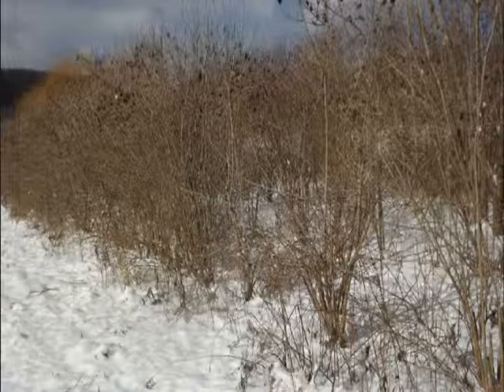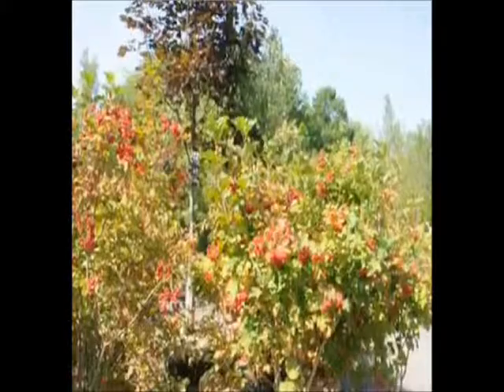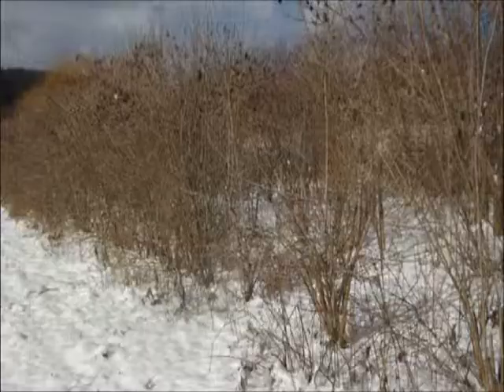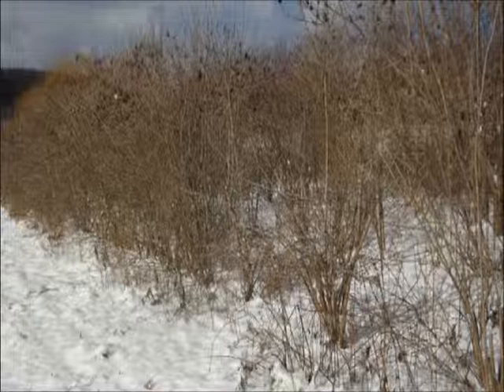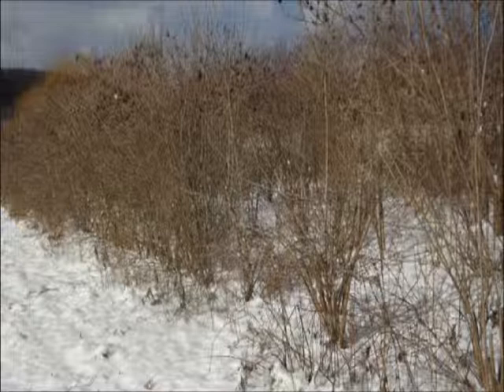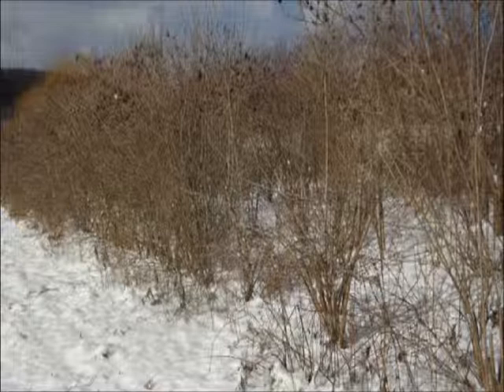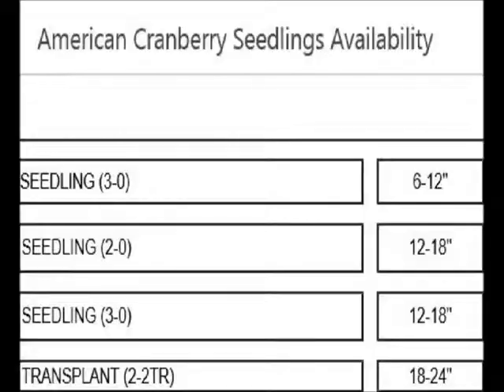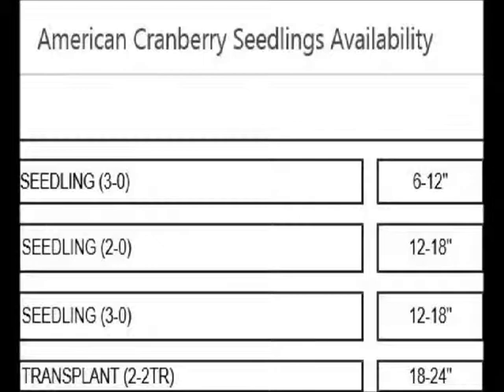Plant Cranberry Viburnums for Wildlife EZ to Plant and Hardy